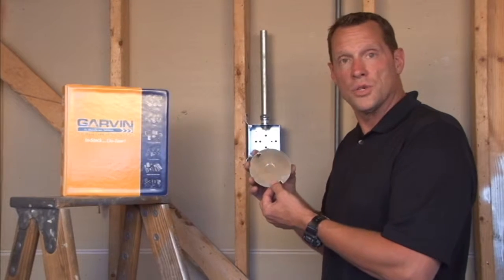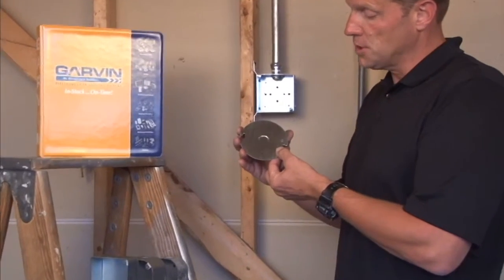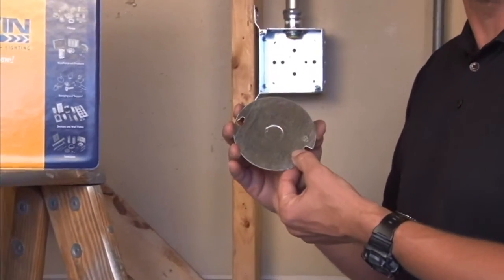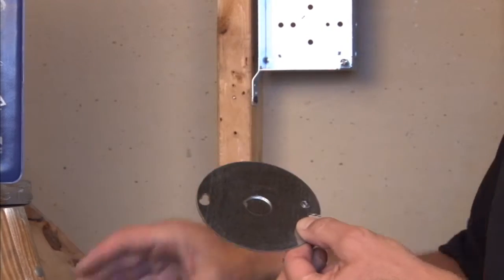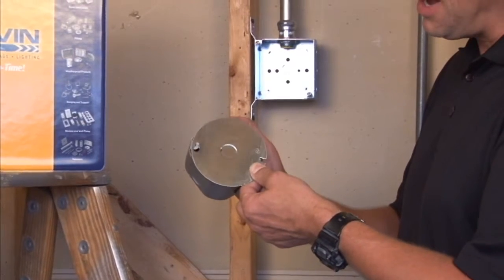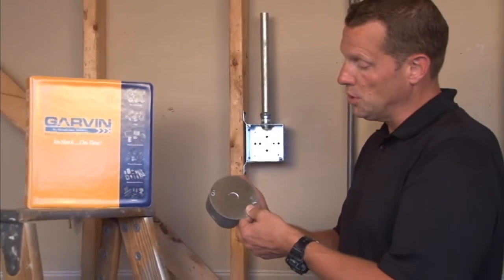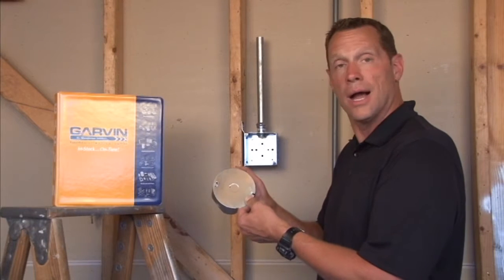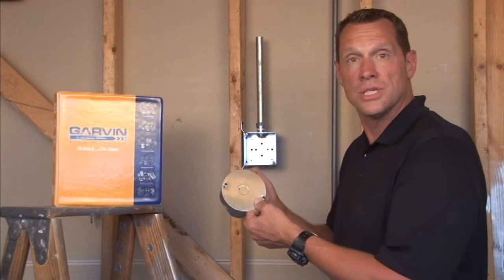Round Box Covers: 4" Flat Round Box Cover with 1/2" Conduit Knockout 54C6-R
- 4" round box covers with (1) 1/2" conduit knockouts are used to cover existing wires in round boxes while allowing the installation of a single 1/2" conduit. Garvin Industries flat covers provide a quick and easy way to cover or terminate exposed electrical wire.